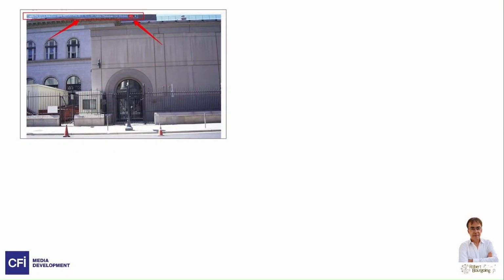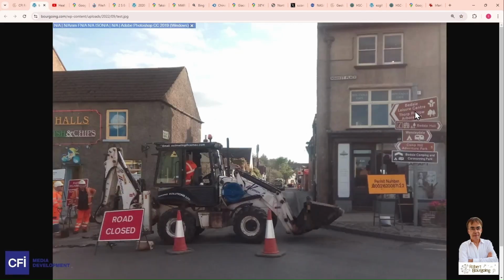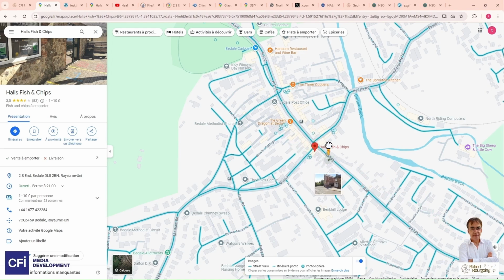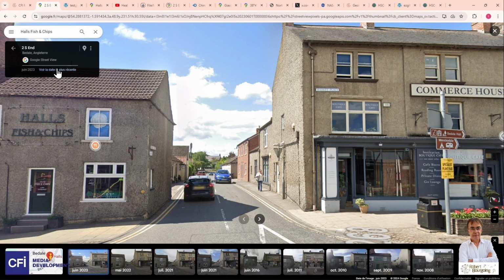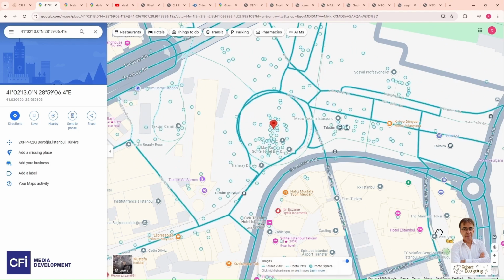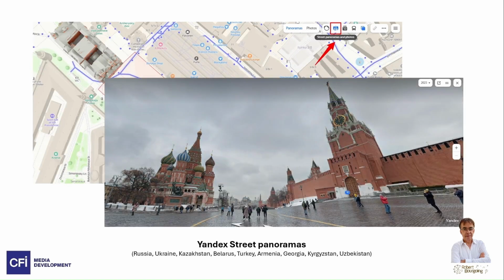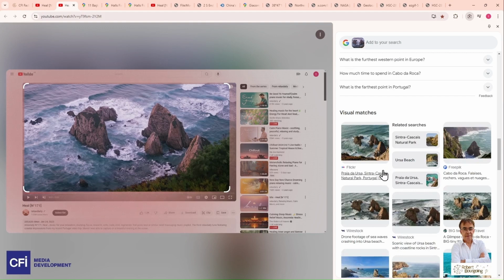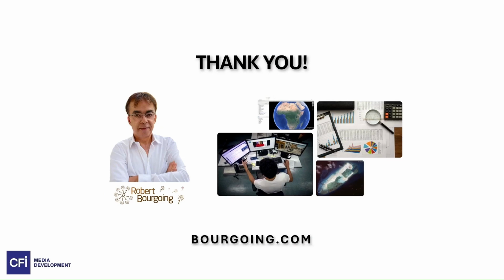8. Geolocating Images and Videos – part 1: Mastering the Basics of Finding Exact Locations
In this first part of the tutorial on geolocation, we explore essential techniques to determine where photos or videos were taken. Verifying locations is a powerful tool for debunking misinformation, particularly when images are misattributed to conflict zones or natural disasters.

🔍 What You’ll Learn:

How to use Google Maps and Street View to confirm image locations.
Leveraging Google Lens for landmark identification and precise coordinates.
Basic steps for comparing natural landscapes or landmarks to online maps.
Using tools like Bing, Yandex, and Baidu for regional geolocation when Google isn’t enough.

🛠 Tools and Techniques Covered:

Google Maps and Street View for identifying locations.
Reverse image searches with Google Lens.
Combining map features like 3D views and geolocated user photos.

🎯 Ideal for journalists, fact-checkers, and researchers working to verify the authenticity of visual content shared online.

Chapters:
0:00 - Intro: Why Geolocation Matters in Fact-Checking
1:50 - Using Google Maps and Street View for Geolocation
4:30 - Leveraging Google Lens to Identify Landmarks
6:20 - Exploring Other Platforms: Bing, Yandex, and Baidu
8:30 - Case Study: Geolocating a Seaside Video with Google 3D View
10:00 - Wrap-Up: Geolocation Tips and Techniques

💬 Have you tried geolocating images or videos before? Share your experiences in the comments!

🎥 Explore the full Fact-Checker’s Toolbox series:

Part 1: Browsers
Part 2: Extensions
Part 3: Bookmarks
Part 4: Image Verification - Part 1
Part 5: Image Verification - Part 2
Part 6: Video Verification - Part 1
Part 7: Video Verification - Part 2

***This tutorial series was initially developed for CFI the French media development agency, as part of the Talmil educational platform